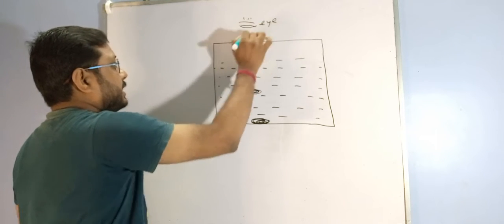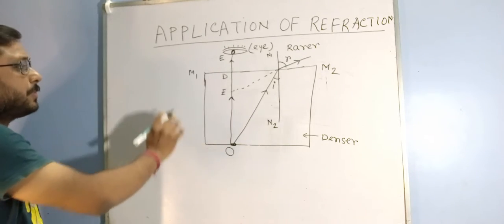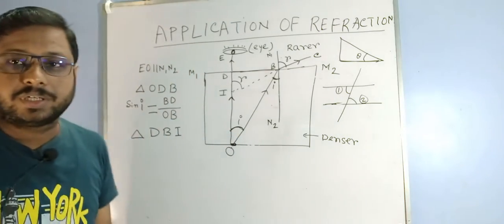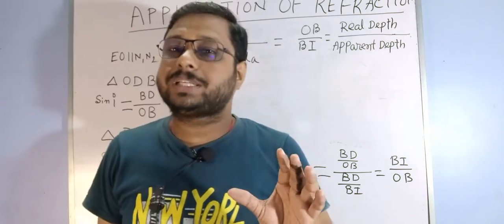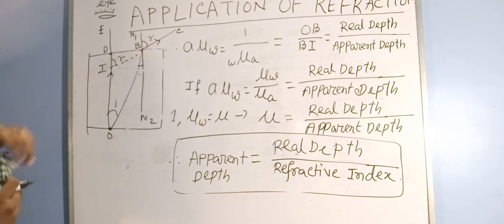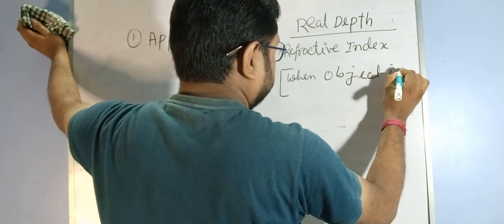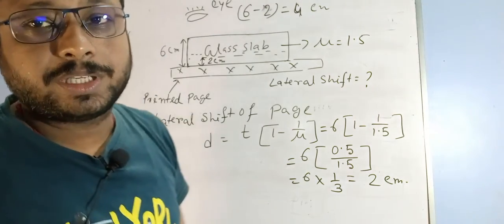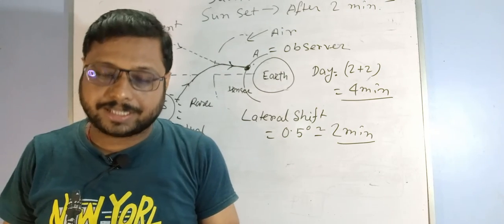REFRACTION OF LIGHT || APPLICATION OF REFRACTION IN OUR DAILY LIFE |CLASS 12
What are some real life applications of refraction?
What are the effects of refraction of light in our daily life?
10 applications of refraction
What are three uses of refraction?
What are the applications of refraction?
What are some application of reflection and refraction that see in our daily lives?